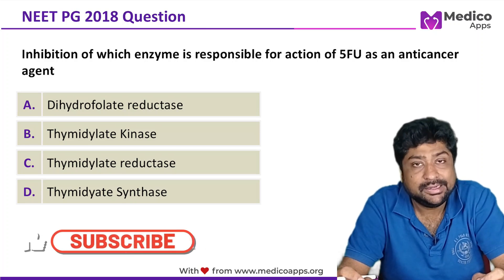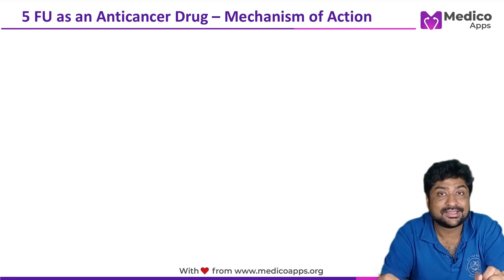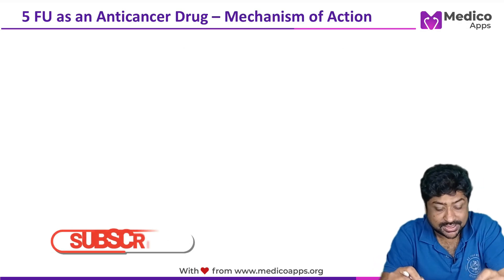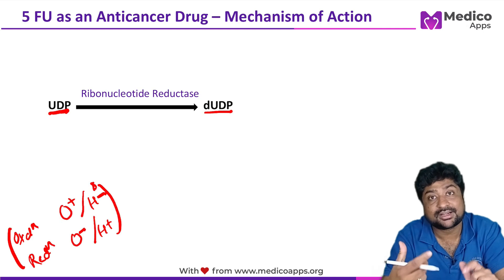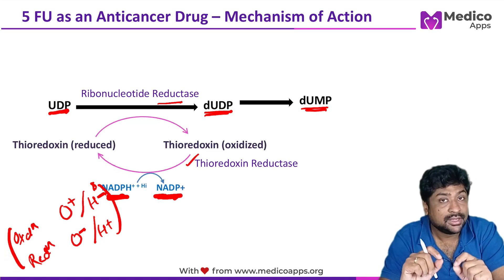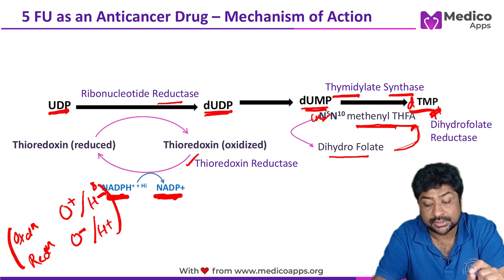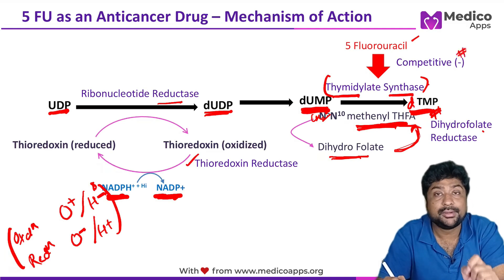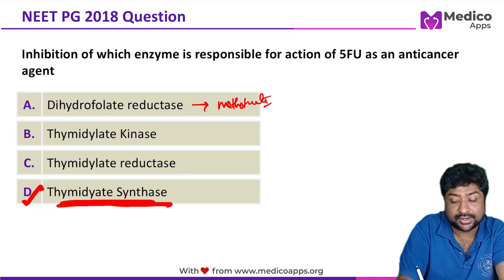Master NEET PG 2018: In-Depth Analysis of 5FU Anticancer Mechanism Question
Dive deep into the world of oncology pharmacology with our detailed analysis of a crucial NEET PG 2018 question on 5-Fluorouracil (5FU) and its mechanism of action as an anticancer agent.

This educational video is tailored specifically for MBBS and BDS students preparing for NEET PG, NexT PG, and INI CET exams, focusing on the question:

'Which enzyme inhibition is responsible for the action of 5FU as an anticancer agent?' We explore the options:
A. Dihydrofolate Reductase,
B. Thymidylate Kinase,
C. Thymidylate Reductase, and
D. Thymidylate Synthase,

leading to the correct answer, D. Thymidylate Synthase.

Our expert analysis not only provides the answer but delves into why Thymidylate Synthase inhibition is crucial in 5FU's role as a chemotherapy drug, its impact on DNA synthesis, and the broader implications in cancer treatment.

Perfect for students aiming to strengthen their understanding in medical pharmacology, this video is an essential tool in your NEET PG exam preparation journey, ensuring you have the knowledge edge for success.